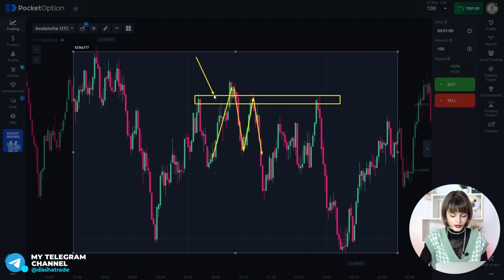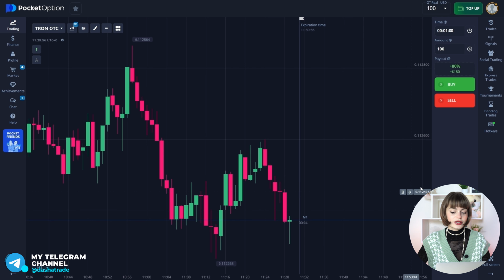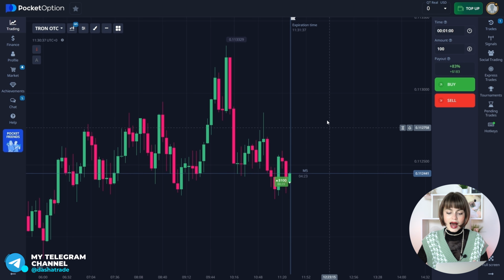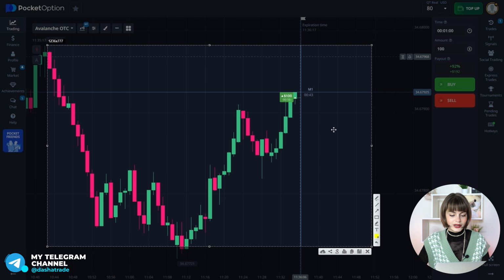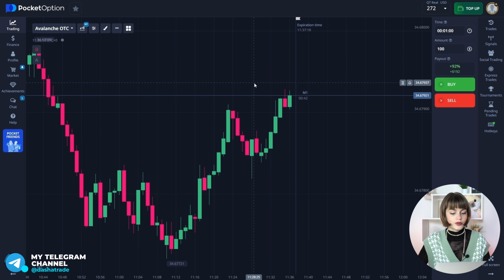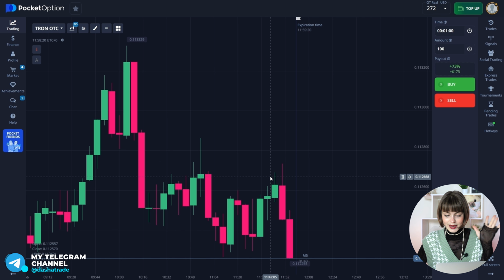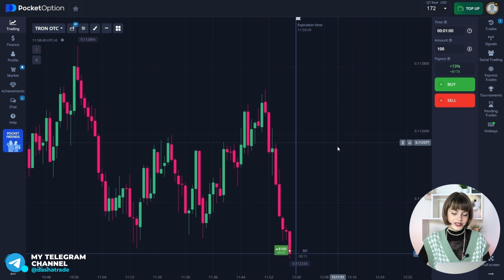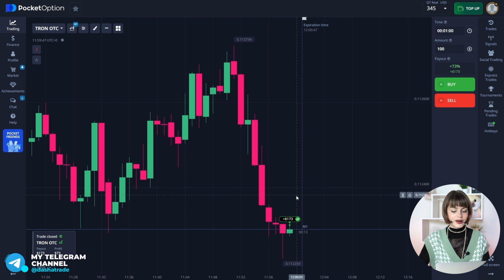CRYPTO TRADING | TECHNICAL ANALYSIS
🔥Video description:
In this video, we dive into crypto trading using technical analysis. You will learn how to read charts, identify key levels, and apply simple trading strategies that work on popular cryptocurrencies like Bitcoin and Ethereum. Perfect for beginners and intermediate traders who want to improve their skills in crypto markets. Watch until the end to discover practical tips and proven techniques for profitable trading.

📊 Highlights:
On my YouTube channel where we talk about things like:
- Binary trading
- Pocket options